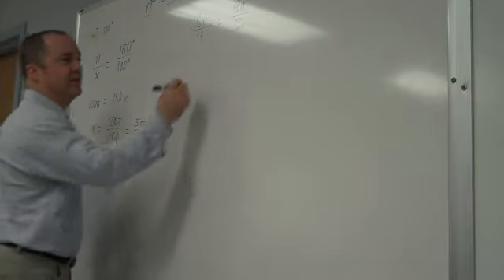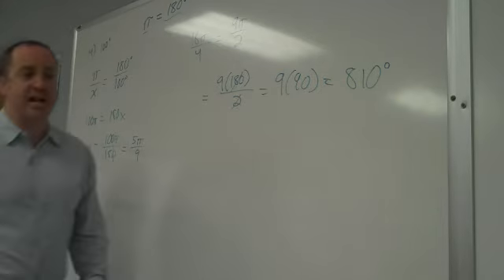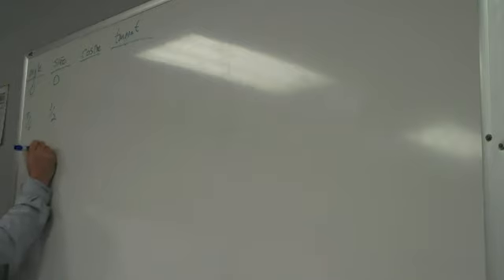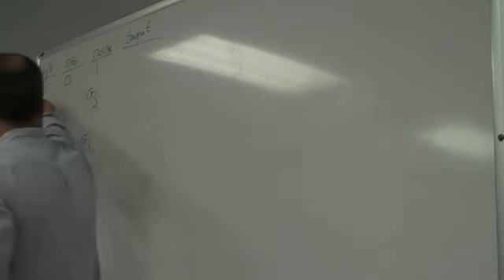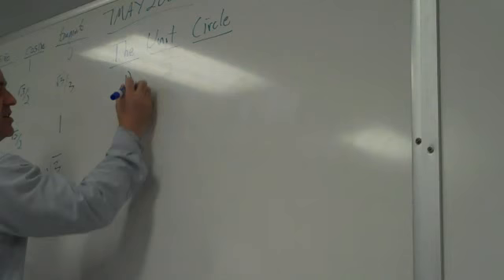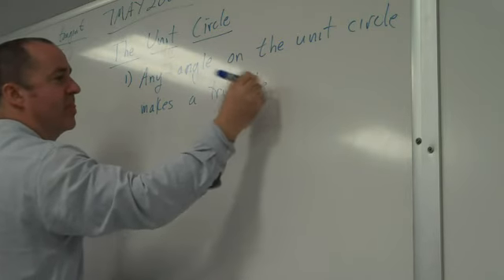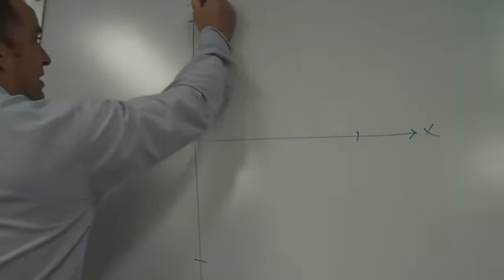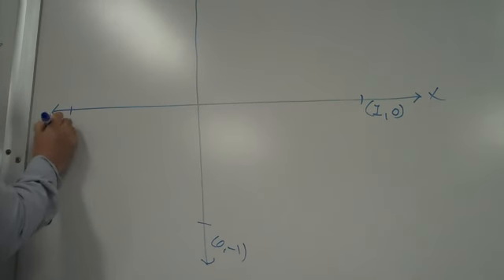Trig on the Unit Circle 1